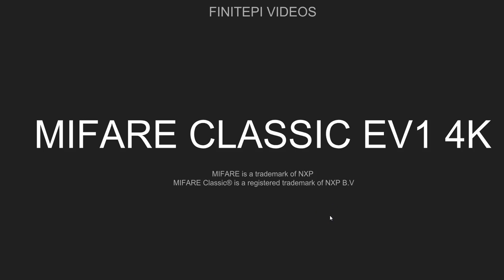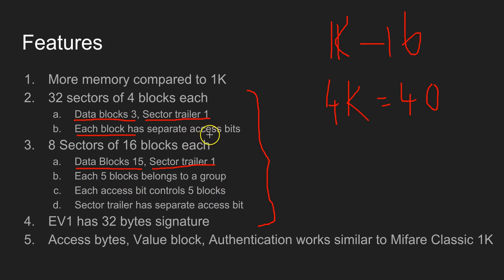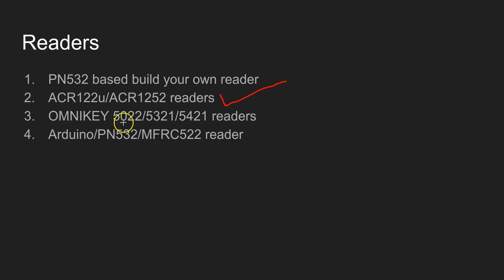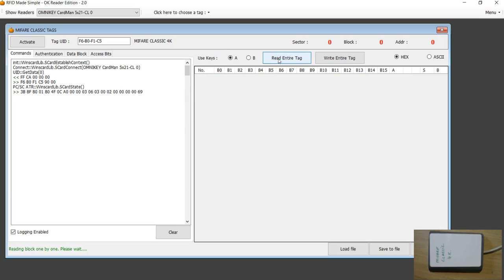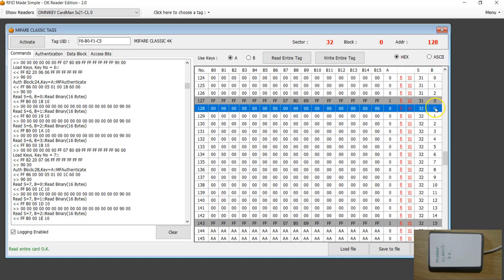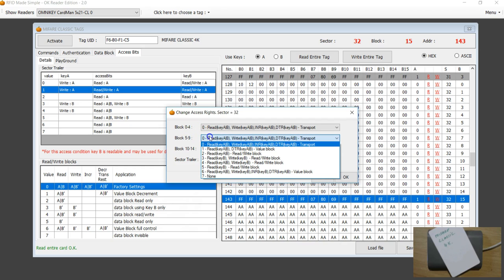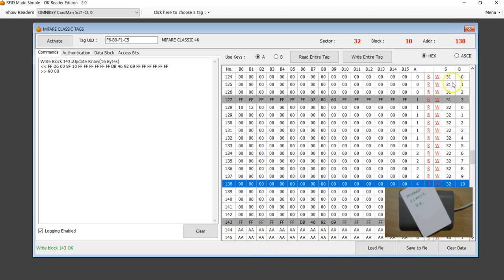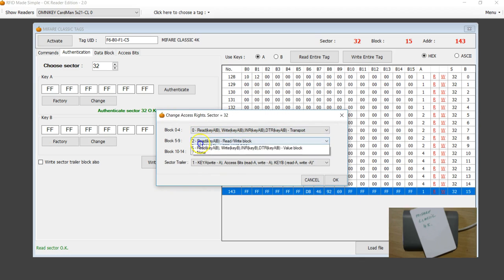Mifare Classic EV1 4K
This video show how to use Mifare classic 4K tag